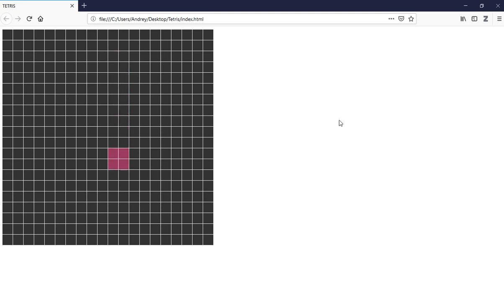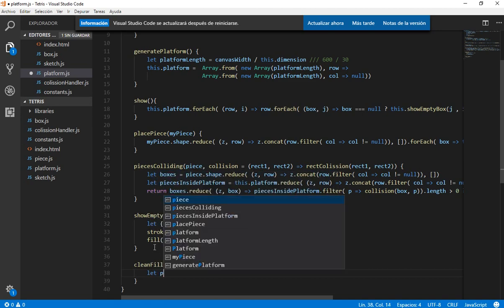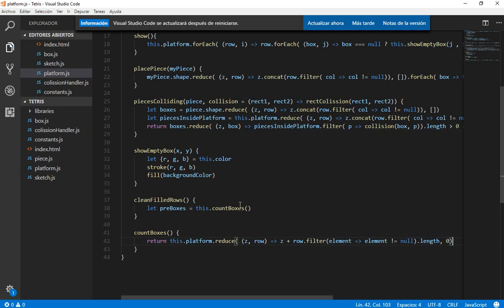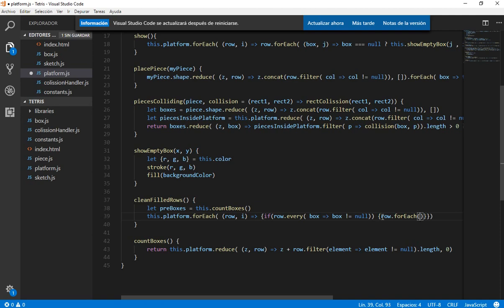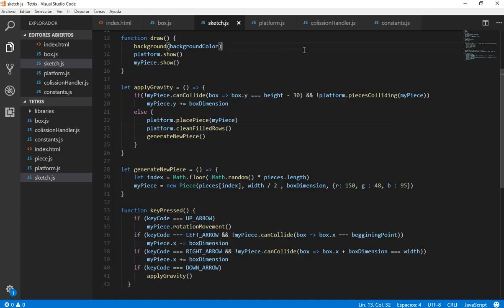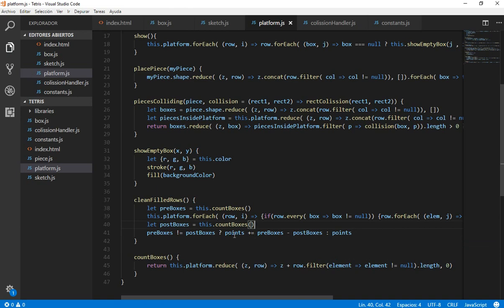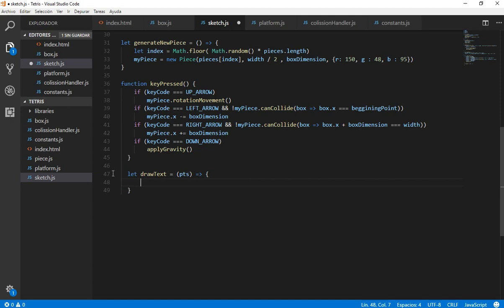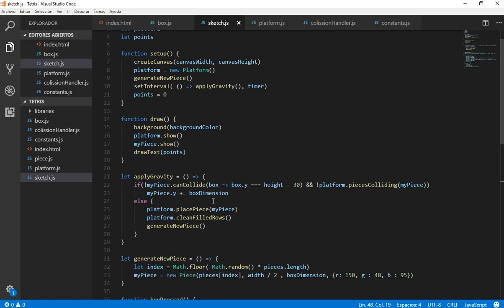Programming a Tetris Game with JavaScript and P5.js (Part VII -FINISH)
Part VII of the tutorials for creating a tetris game.

In this tutorial we finish the tetris game.

If this video helped you please support us to continue creating more content

Si el video te sirvió porfavor apoyanos para continuar creando contenido